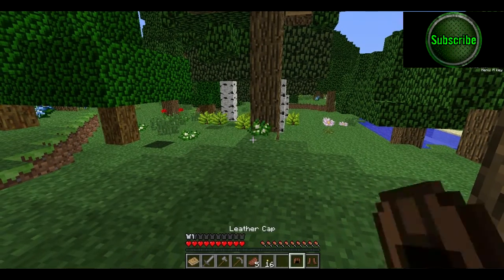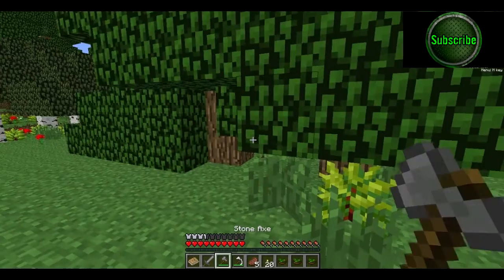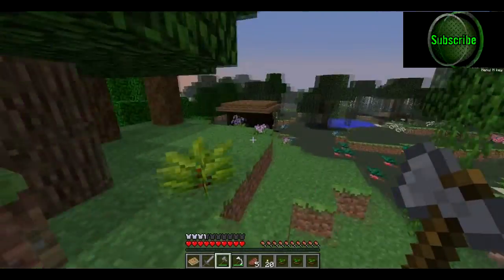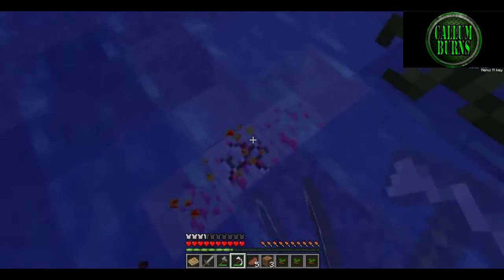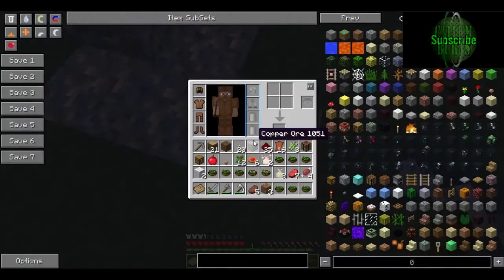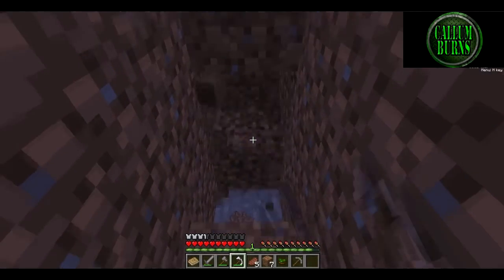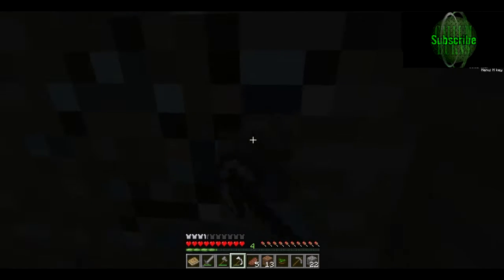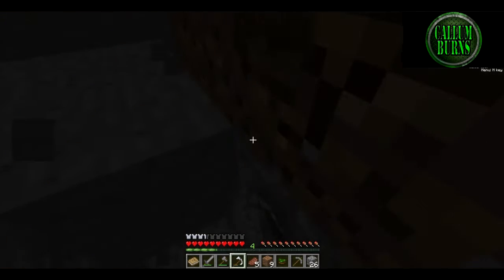Minecraft Modded [Solo] #1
today i play some minecraft modded solo.